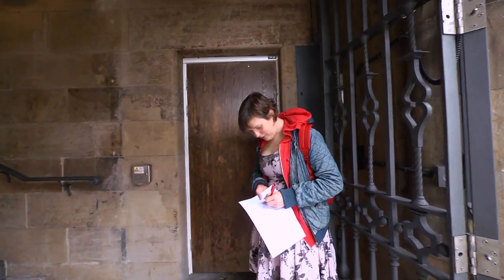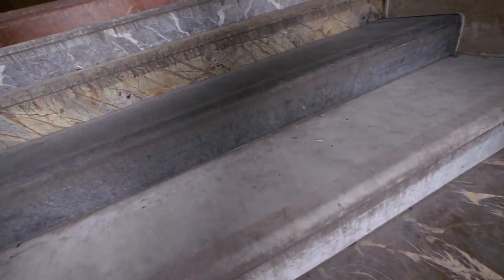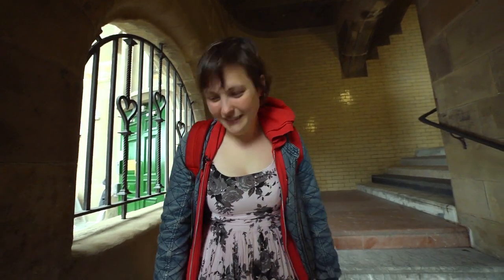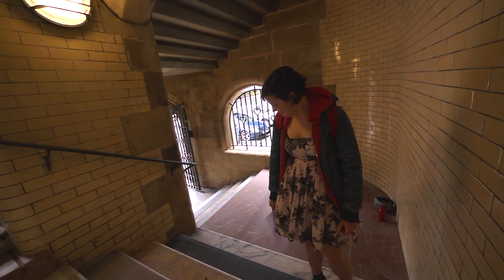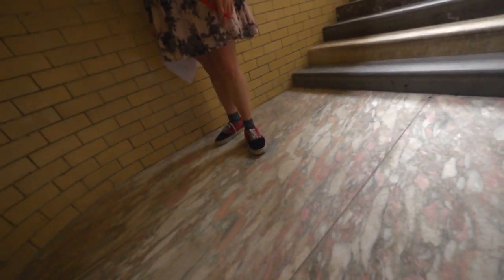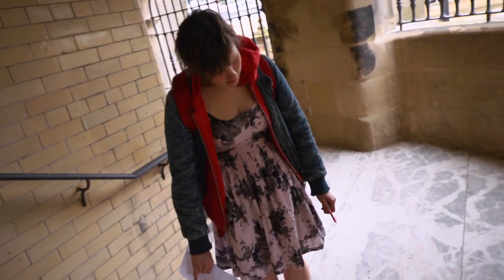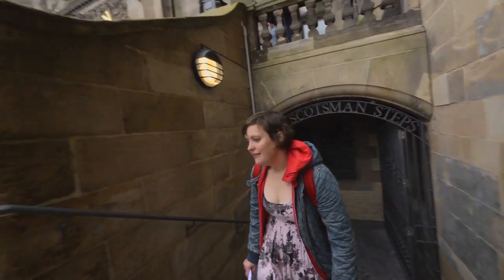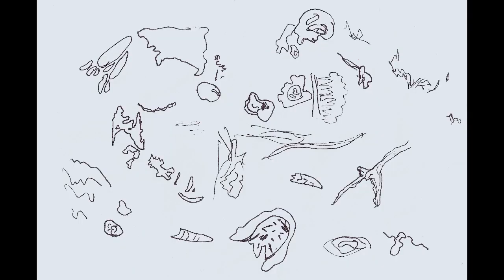Detours: Josie Long at Fruitmarket / The Scotsman Steps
On 16 August, Josie performed her second Detour against the backdrop of Ingrid Calame's intricate tracings at The Fruitmarket Gallery.
Here she is responding in her own inimitable way to Ingrid's work. Josie is here seen taking a stroll up Martin Creed's 'Work no 1059' on the Scotsman Steps, a piece commissioned by The Fruitmarket Gallery as part of his 2010 solo exhibition, Down Over Up.

In August 2011, the Edinburgh Art Festival commissioned Trigger to make Detours, a series of live interventions in some of the city's most stimulating visual art spaces. This is one of eight films made by Daniel Warren in response to the events.

The Scotsman Steps were supported through the Scottish Government's Edinburgh Festivals Expo Fund for Edinburgh Art Festival, Bloomberg, The Hope Scott Trust and the following generous individuals:
Elizabeth Cowling
Sophie Crichton Stuart
Alistair and Susan Duff
Werner Keschner and Catherine Muirden
George and Jacqui Morris
Barry Rosen, in memory of Bruce Lentini and Dorothy Rosen
Jaap Van Liere
Robert and Nicky Wilson
Iwan and Manuela Wirth
The Zachs Adam Family Fund
And The Fruitmarket Gallery Board of Directors